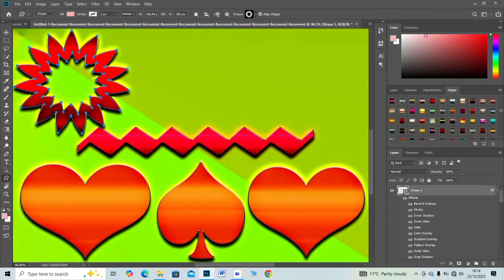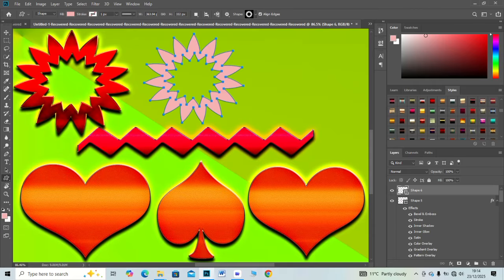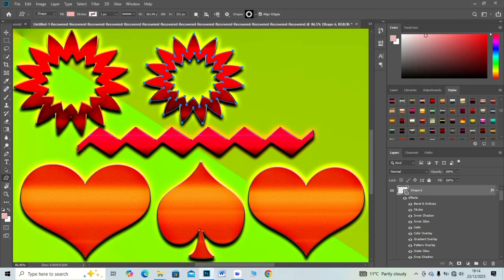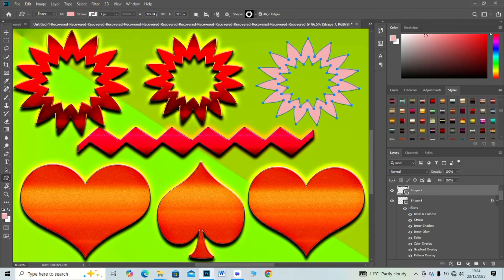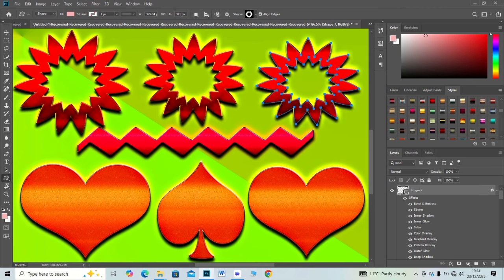HDR 4K Portrait|Professional Retouching LookCanonR5 + Photoshop ColorGradingMasterclass#E9DED78#1502